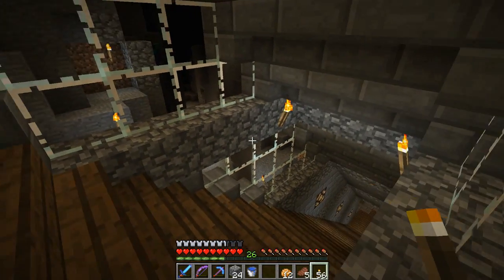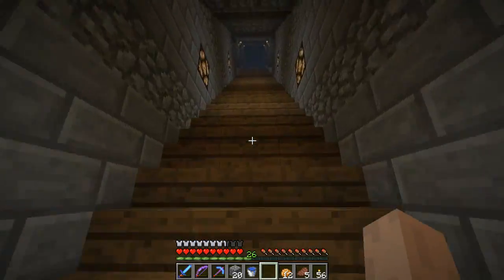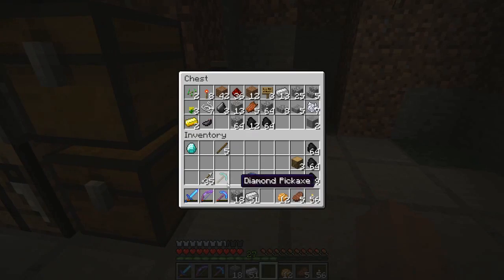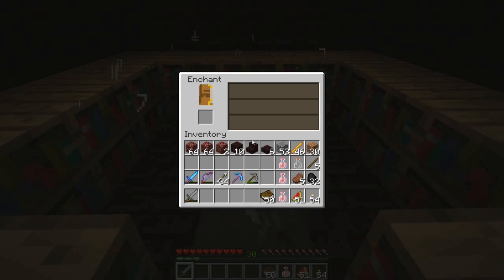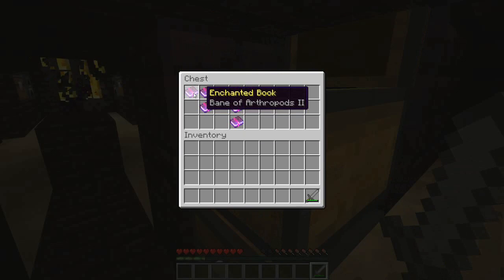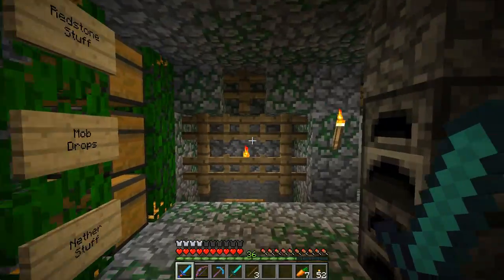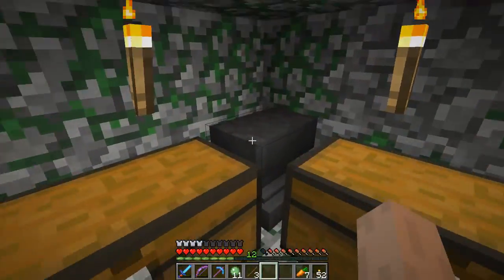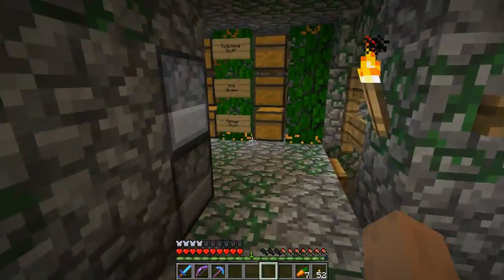The Minecraft Journals: Ep. #13 - The Search for Silk Touch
Back from a break over Christmas...

We start enchanting books and soon realise the need for a better XP farm.

Any constructive feedback is welcome, the more I know the better I can be!